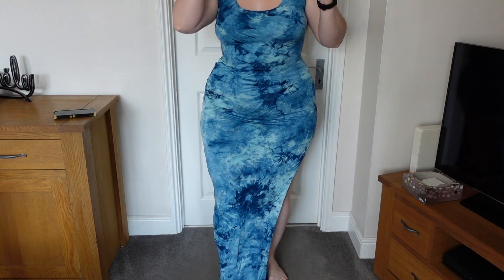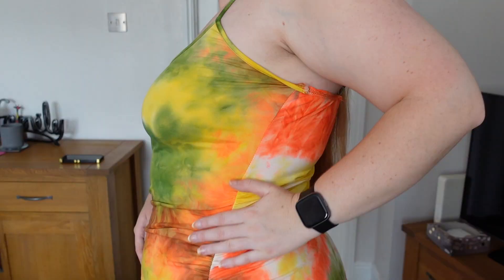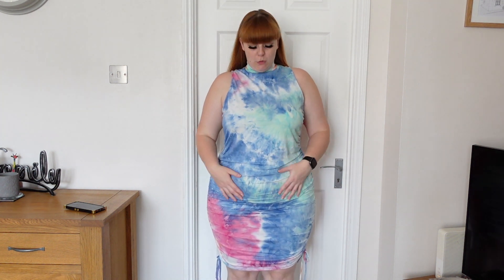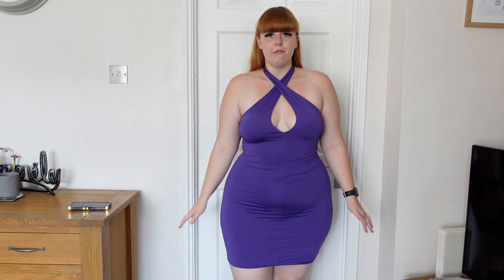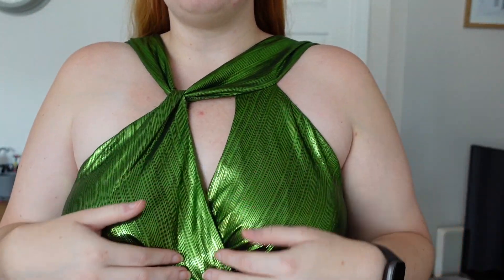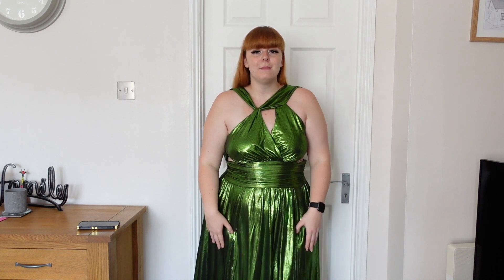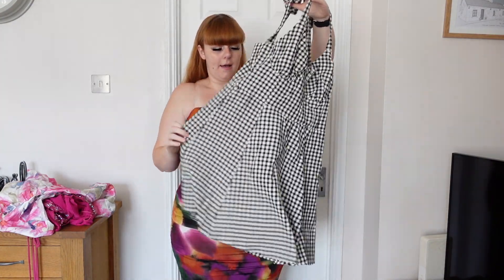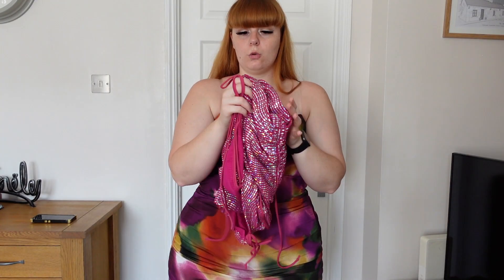$250 FASHION NOVA SUMMER DRESS TRY ON HAUL | CURYV/PLUS SIZE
*Fashionnovapartner*